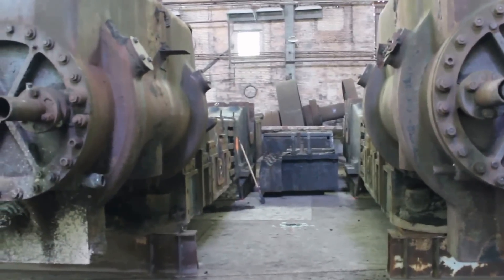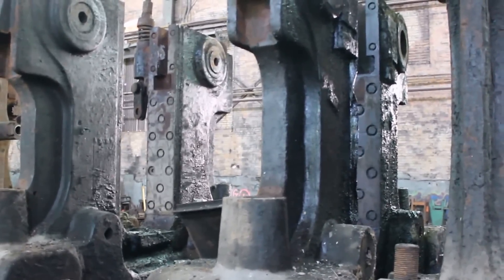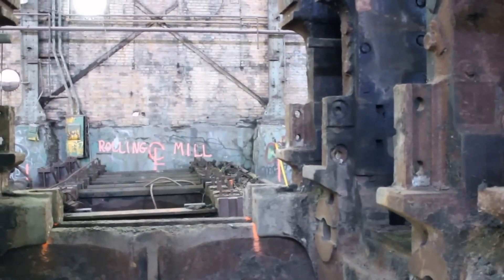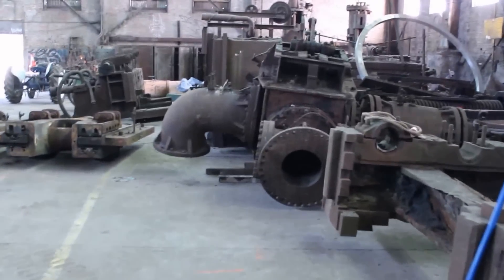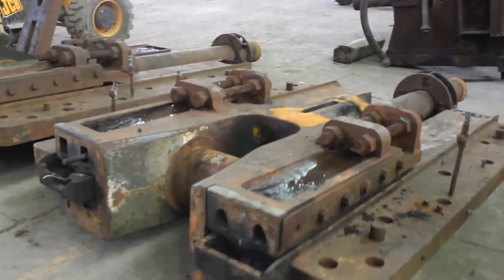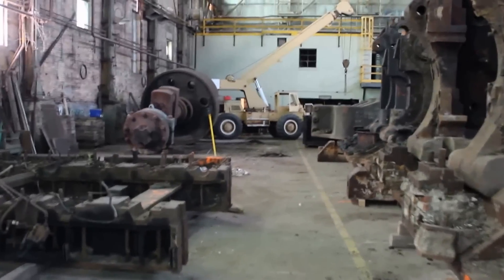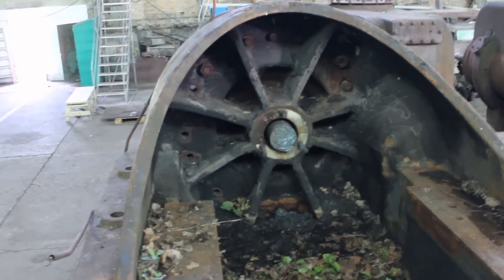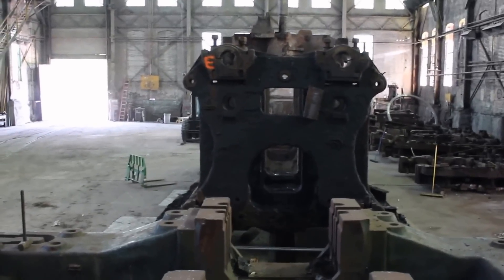Tour of the 48" Universal Plate Mill at Carrie Furnaces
Brief walkaround of Rivers of Steel's 48" Universal Plate Mill with commentary on the restoration work yet to come on this last of its kind steam driven rolling mill.  Narration by Rick Rowlands